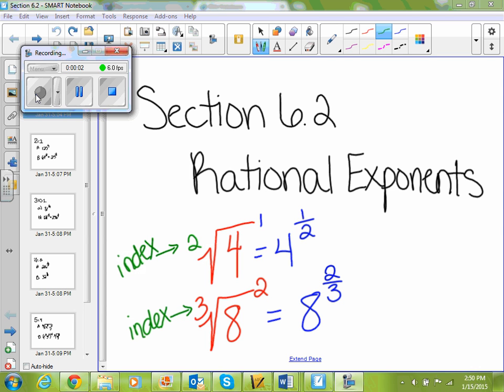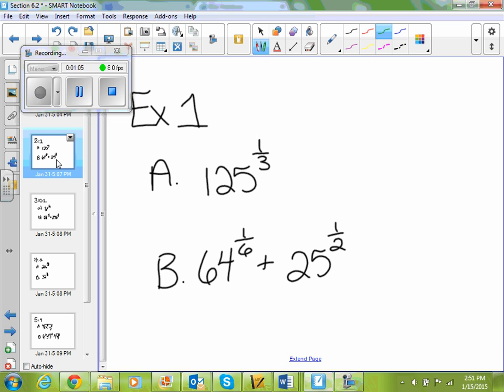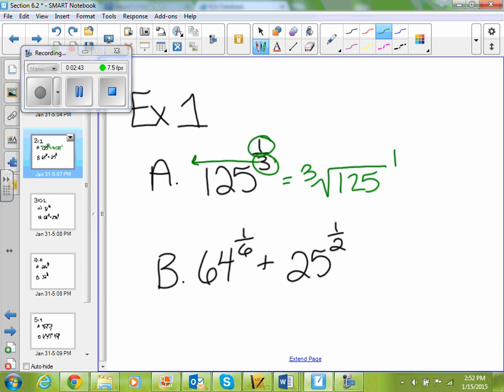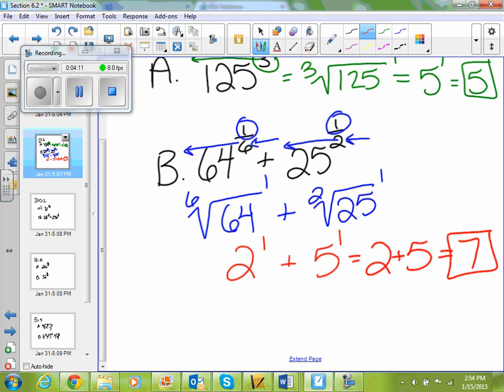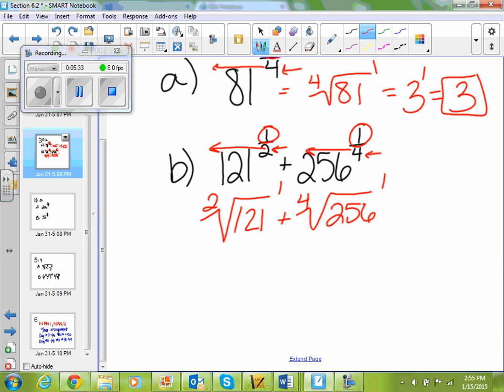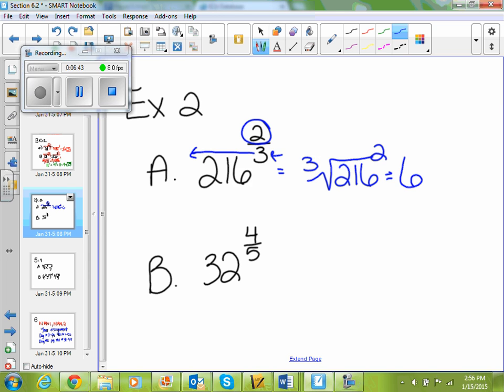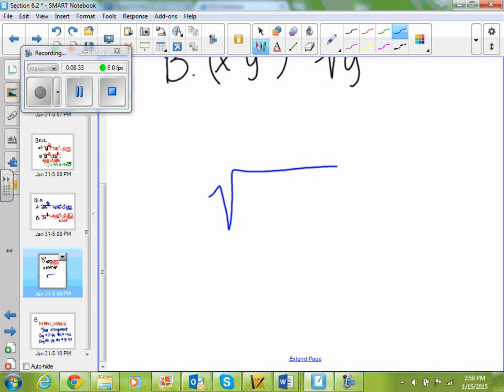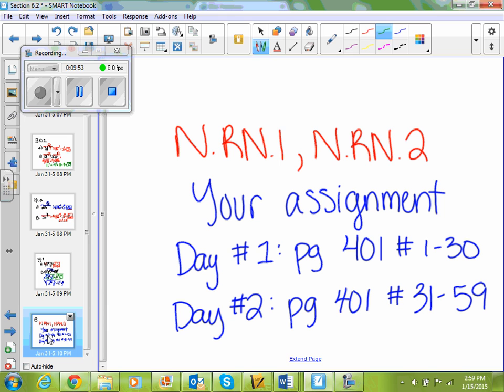Alg1 6.2 Rational Exponents